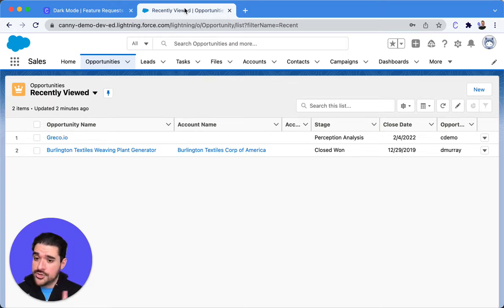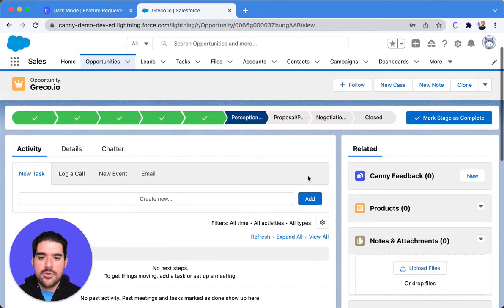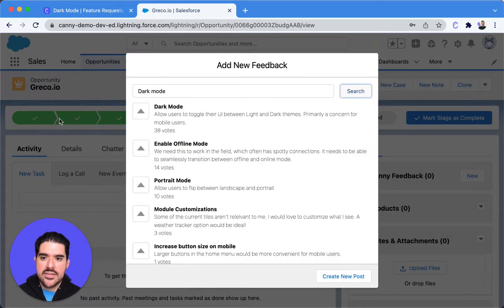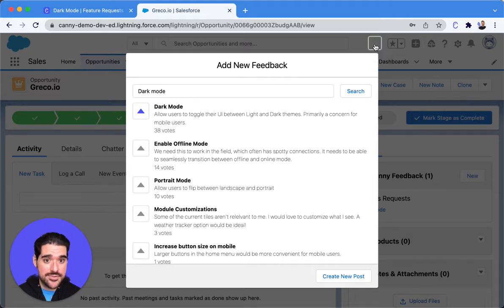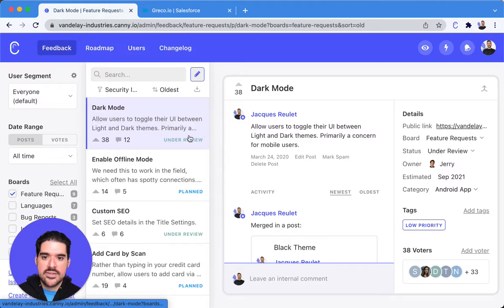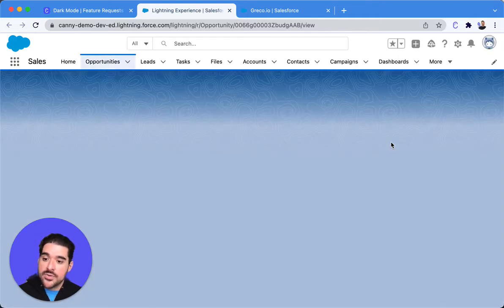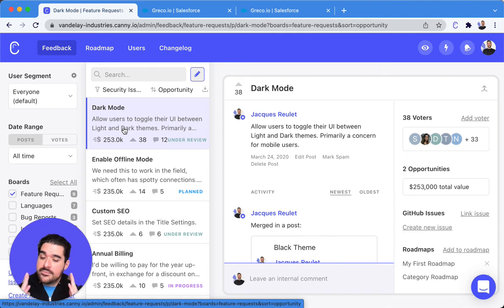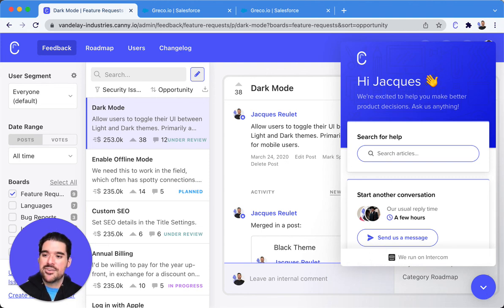Salesforce Integration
Use Canny's Salesforce integration to track the opportunity value of your posts!